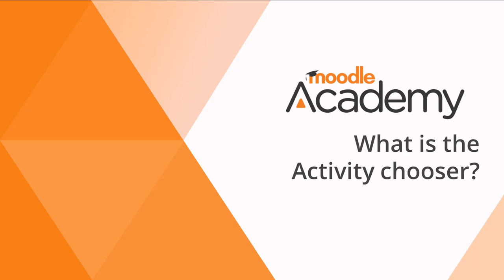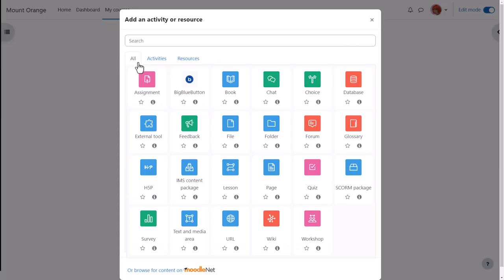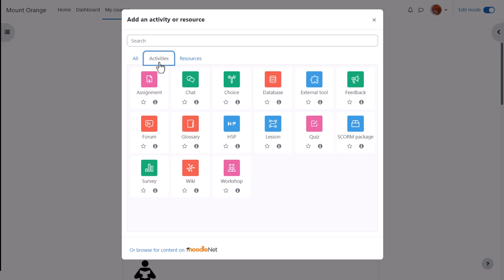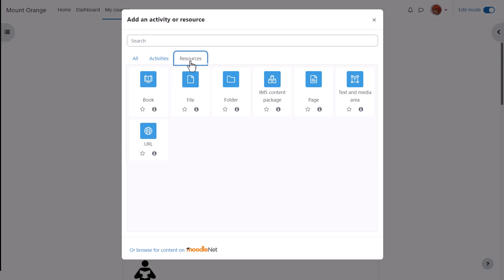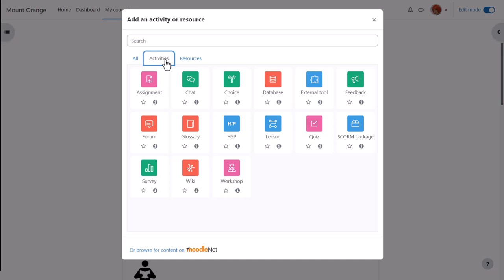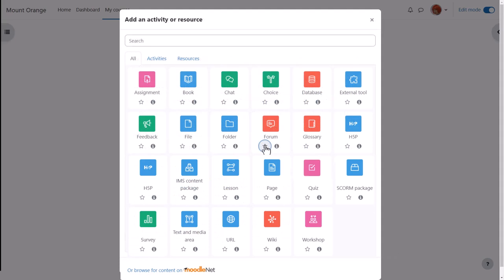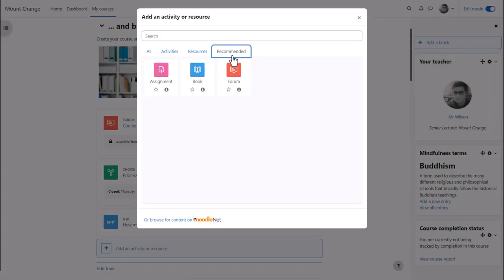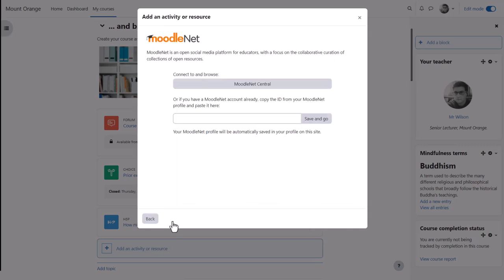Activity chooser in Moodle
Activity chooser in Moodle LMS 4.2. Part of the Moodle Teaching Basics program on moodle.academy